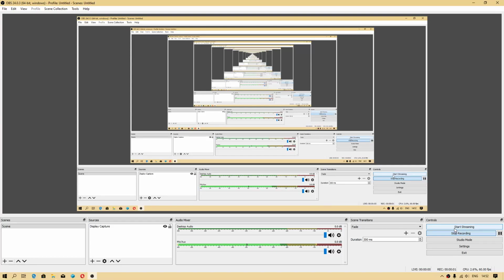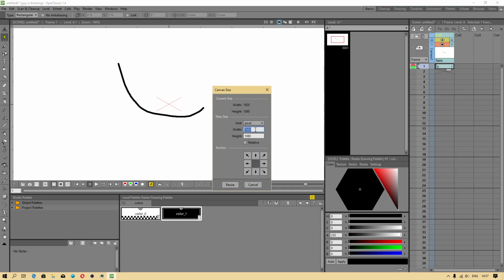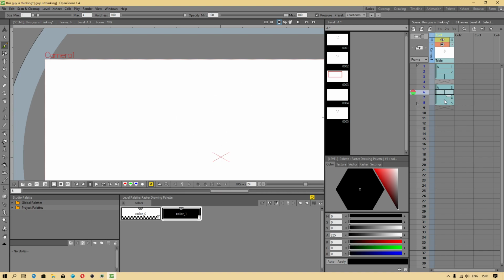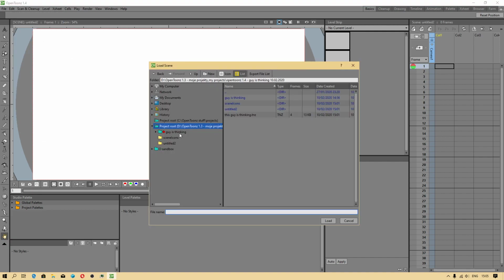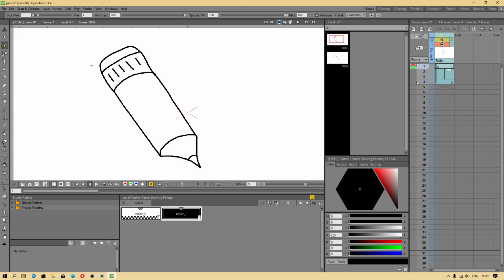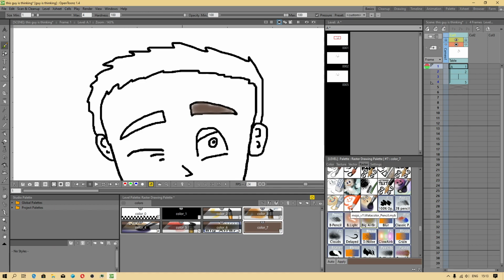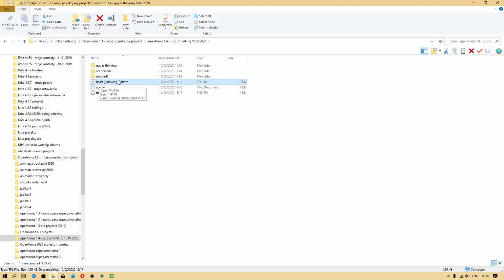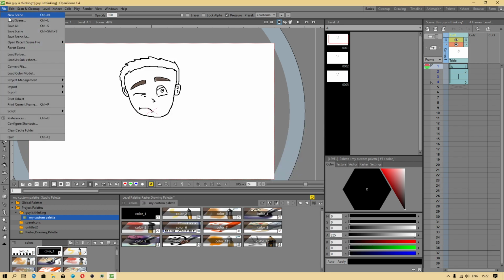OpenToonz 1.4 - how to properly manage,save and import scene without any issues (2020)